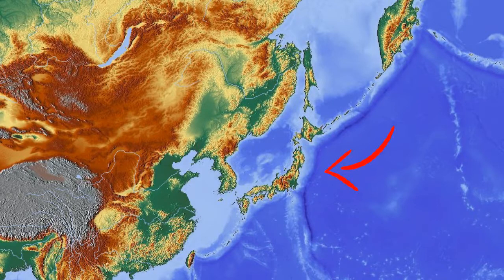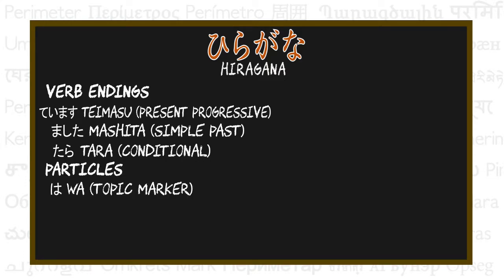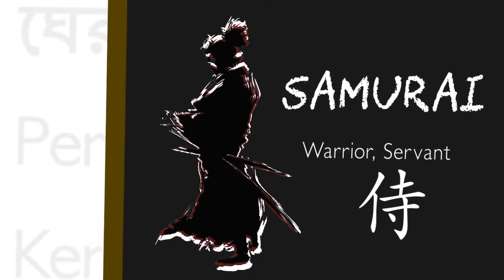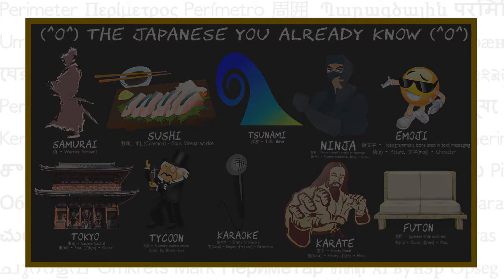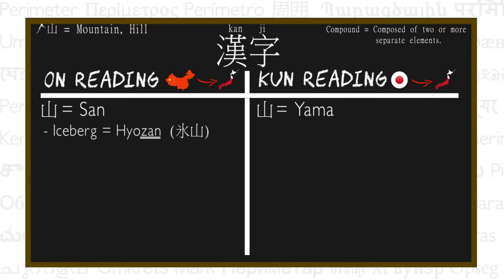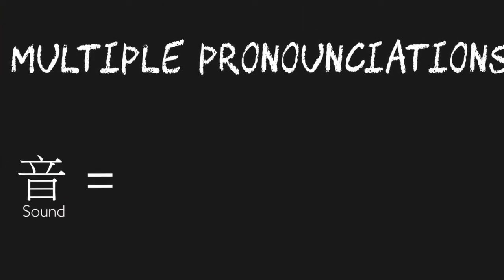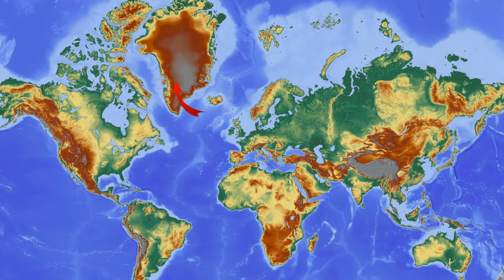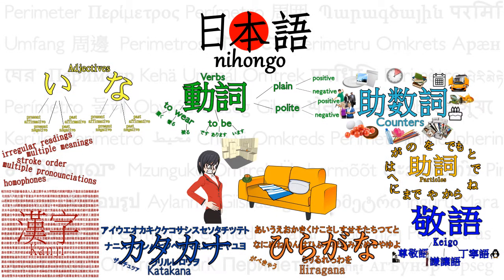How Hard Is Japanese? (Part 2: Reading & Writing)